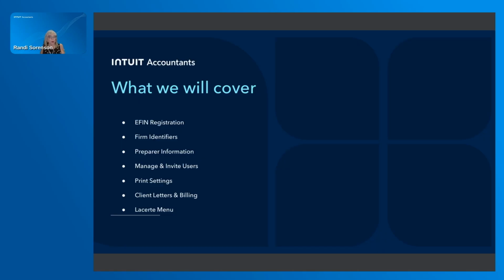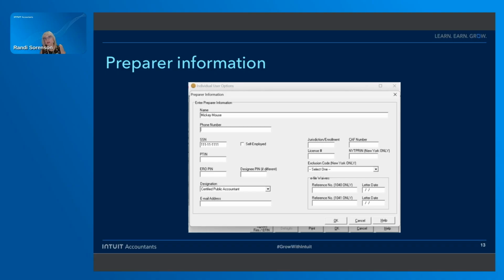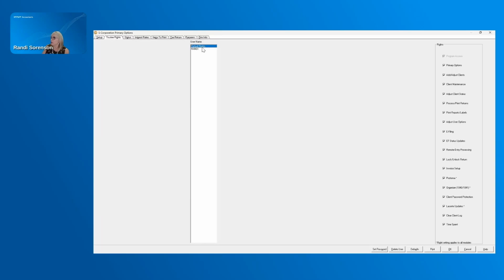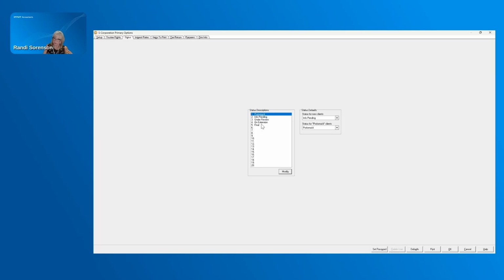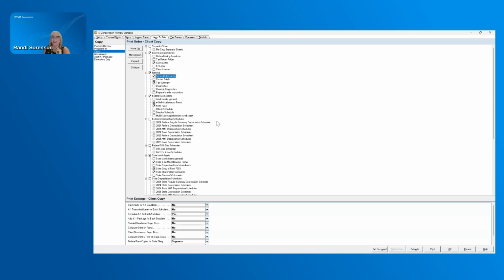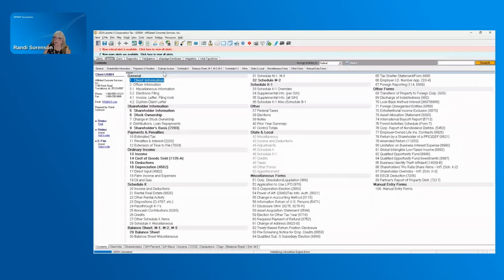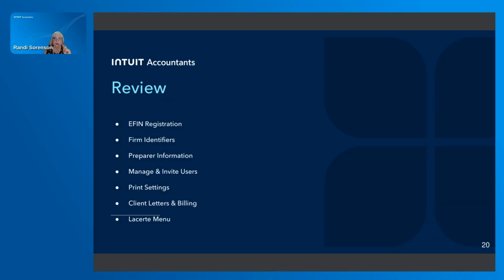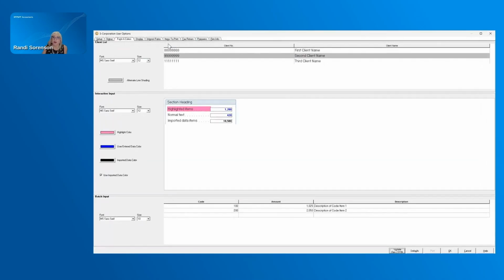Intuit Lacerte: Firm Administration & Set Up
Tired of wrestling with firm setup, user permissions, and print settings before you can even start preparing returns? If Lacerte’s admin tools have ever felt overwhelming, this webinar turns that frustration into clarity and control.

In this session, you’ll learn how to confidently configure Lacerte from the ground up, including EIN registration, firm identifiers, preparer setup, user access, client letters, billing defaults, print workflows, and more. We’ll walk through the exact settings that help real tax pros standardize their processes, reduce rework, and avoid common configuration pitfalls. By the end, you’ll know how to streamline your workflow, reduce errors, and set up your entire team for an efficient, stress-free tax season.

Ready to master Lacerte and build a smoother practice? where Intuit Accountants provides in-depth training, free CPE and CE credits, webinars, articles, podcasts, and more. Your next workflow win starts here.